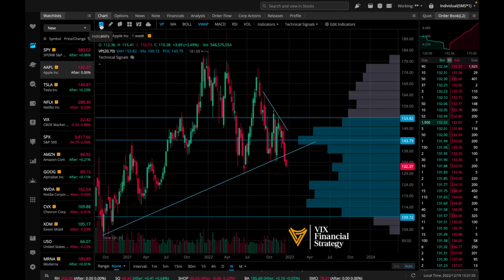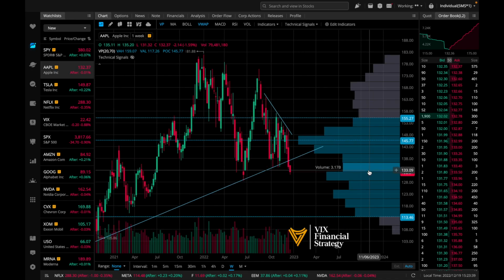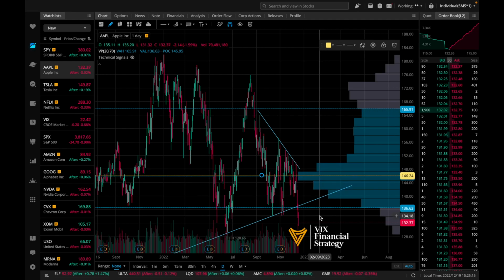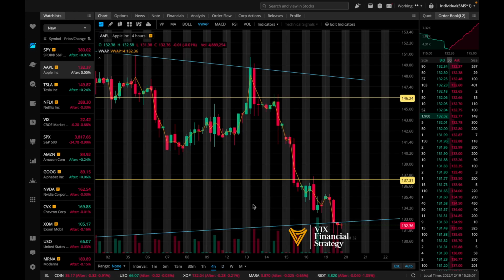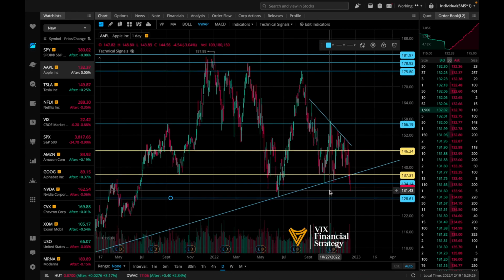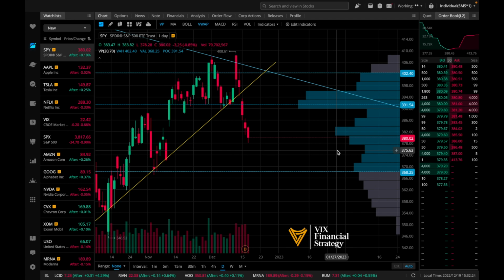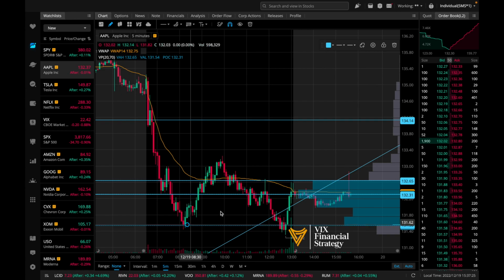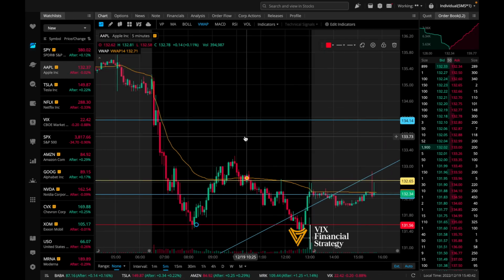How to Trade Stocks with the Volume Profile Indicator on Webull